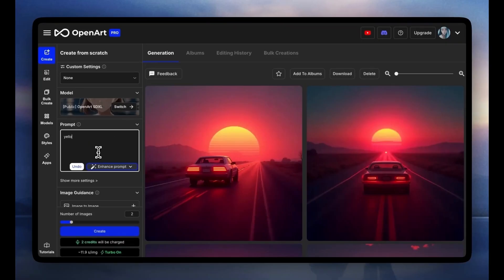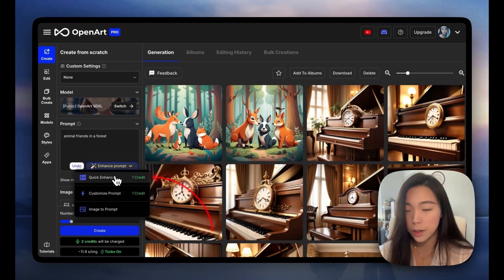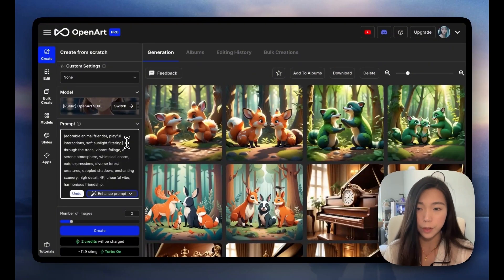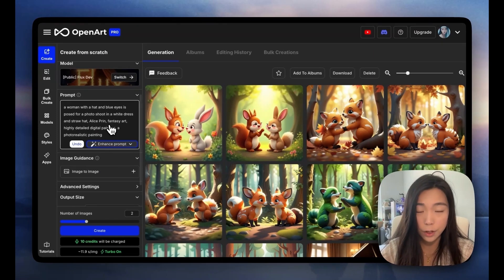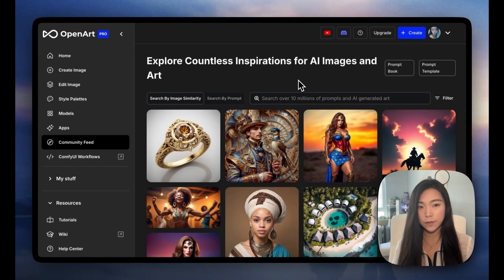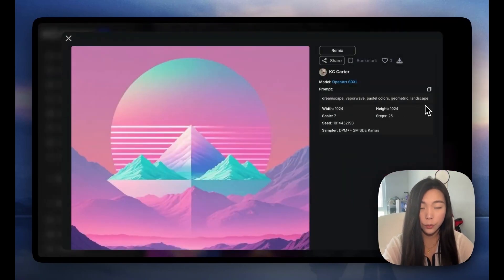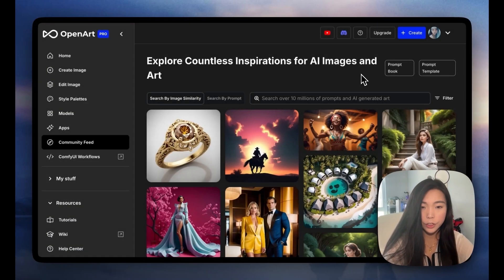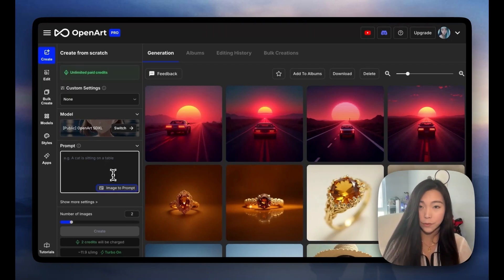Beginner's Guide to Writing Your First Prompt (for Flux, Stable Diffusion, Midjourney, DALL-E...)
Welcome to OpenArt 101! In this beginner's guide, you'll learn how to create your very first AI-generated image by writing your first prompt. Whether you're new to AI art or just looking to improve your skills, this video covers essential tips and tools to help you craft powerful, creative prompts for amazing image results.

In this first video of the series, we walk you through every step - from writing a simple prompt to enhancing it with useful features, community inspiration, and insider tips. By the end, you'll have a solid foundation to create your own stunning AI-generated images.

The tips and techniques you’ll learn in this video are compatible with all major AI image models, including Flux, MidJourney, Stable Diffusion, and DALL-E. Whether you're using OpenArt or another platform, these prompt-writing strategies will help you create stunning, high-quality images across various AI tools.

📍 Nav:
0:00 intro
0:25 prompt assistant
3:30 image to prompt
4:36 get inspiration from community feed
5:49 get inspiration from search + secret tip
8:30 read the promptbook

Chapters:
✍️ Prompt Assistant: Learn how OpenArt tools helps you craft the perfect prompt, even if you're a complete beginner.
🖼️ Image to Prompt: Discover how to reverse-engineer your favorite images by generating prompts from them.
🌐 Get Inspiration from the Community Feed: Explore the incredible images created by other users and spark your own creativity.
🔍 Get Inspiration from Search + Secret Tip: Master the art of searching for the best prompts and uncover a hidden feature to boost your results.
📖 Read the Promptbook: Dive into the OpenArt Promptbook for expert guidance on creating more advanced, compelling prompts.

🚀 Perfect for beginners who want to start creating AI art
🎨 Learn prompt-writing techniques to enhance your image generation
🔄 Get inspired by community creations and tips to improve your own prompts
🧠 Unlock tools and hidden features to elevate your prompt-writing game